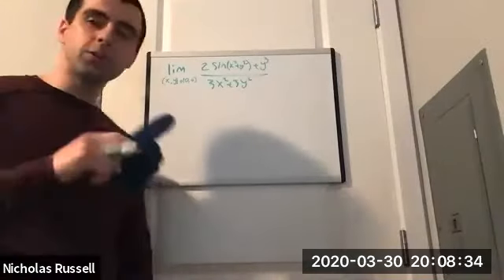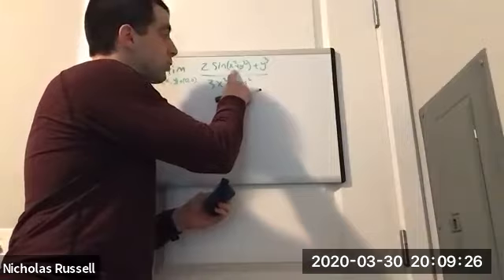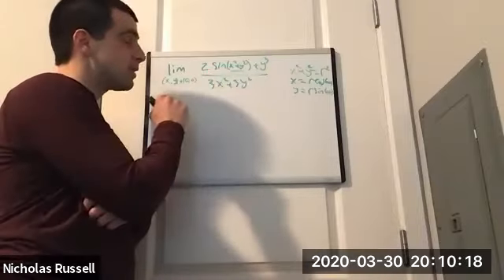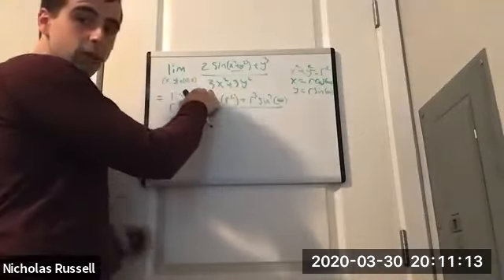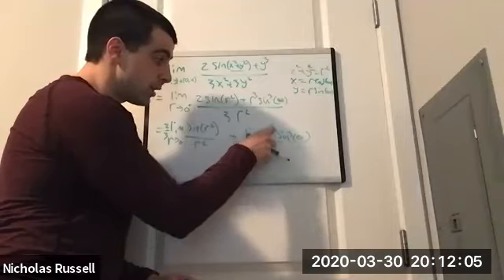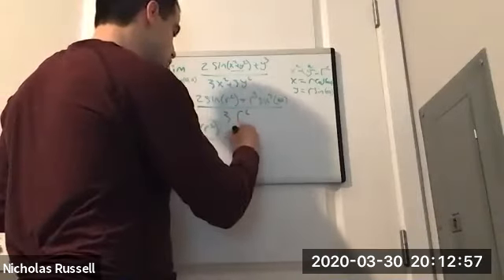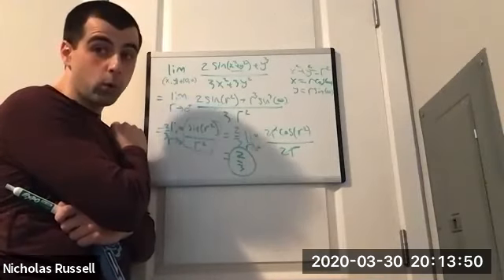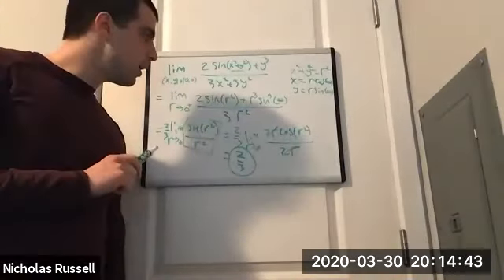Calculus III, Section 14.2 - Polar Coordinate Limit Question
In this problem, we discuss how to find the limit of a multivariable function utilizing the technique of polar coordinates.